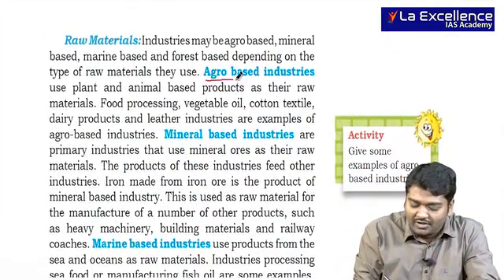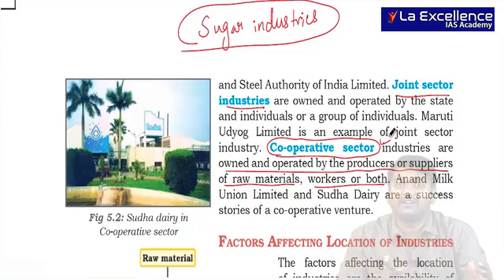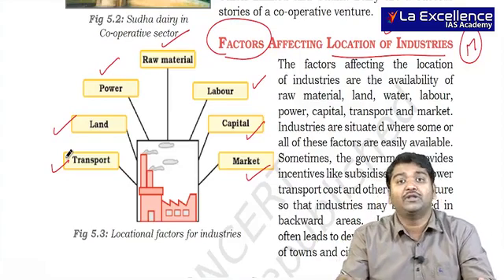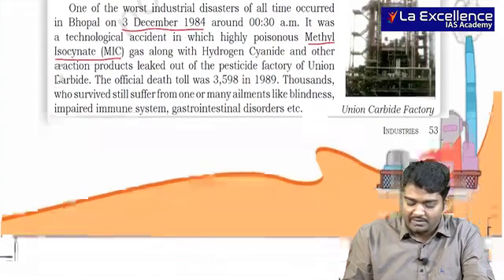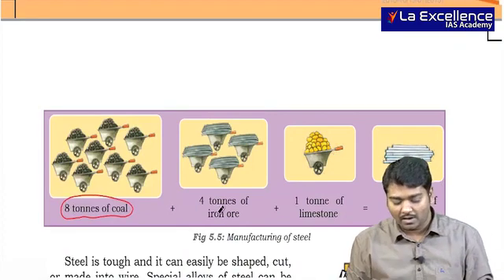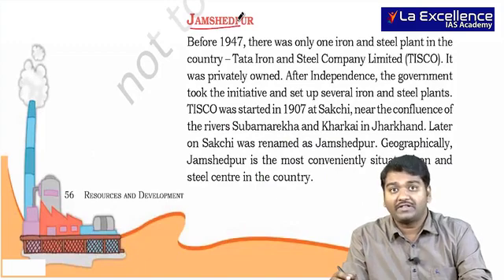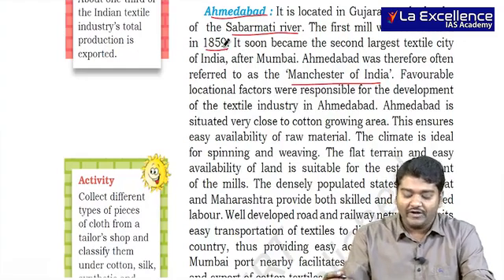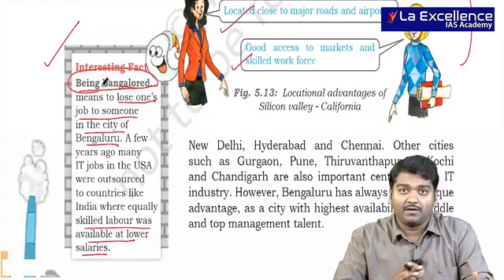Geography 8th NCERT | UPSC 2020 | Online ias | Part 5